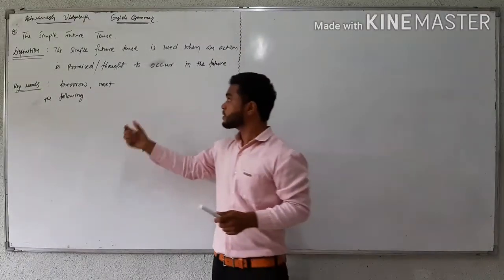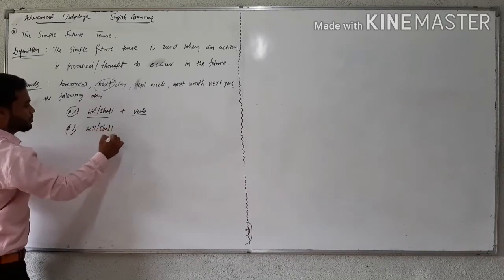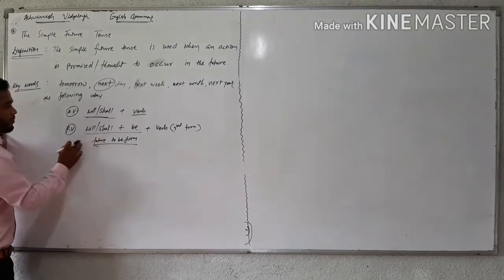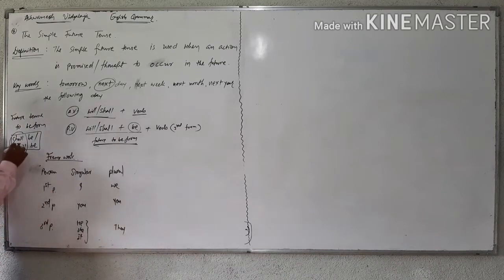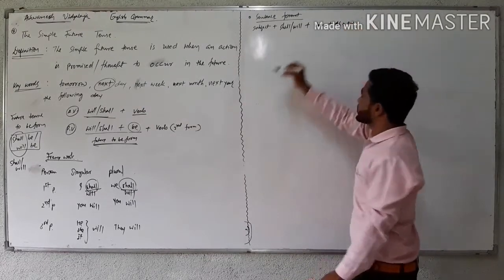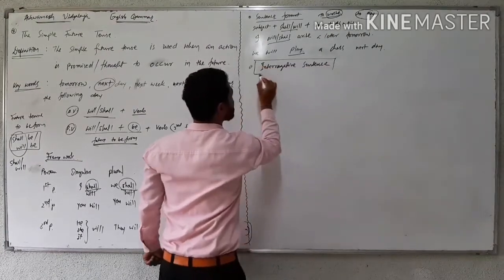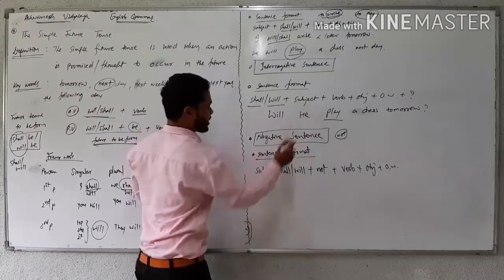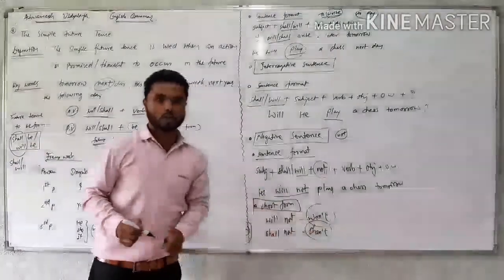-English med( The simple future tense)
By- Rashmi Sir